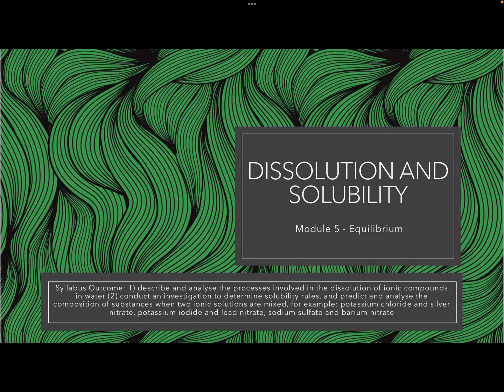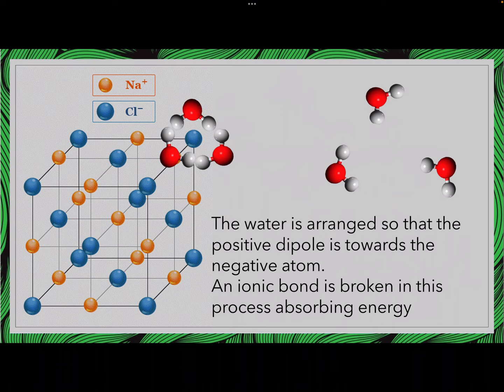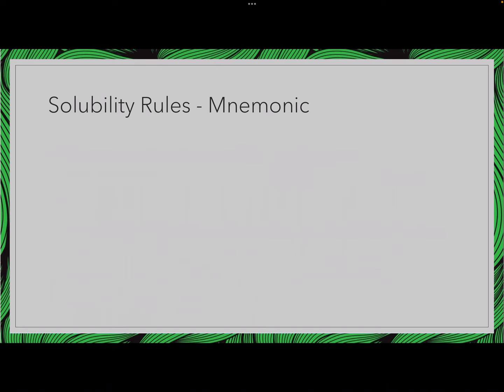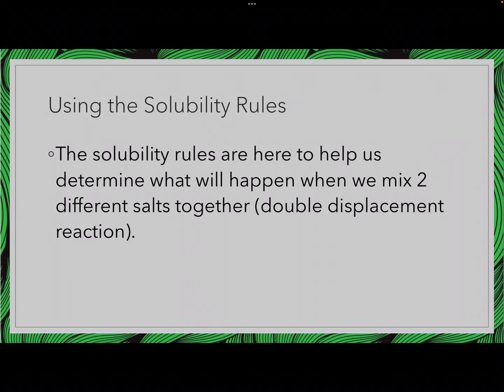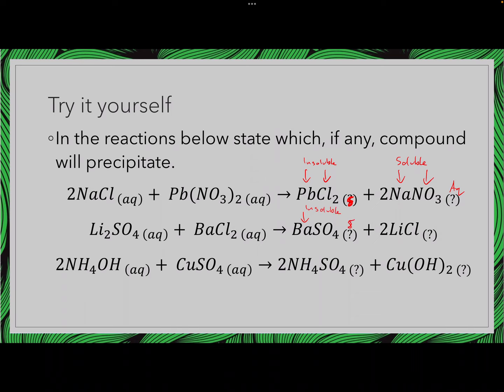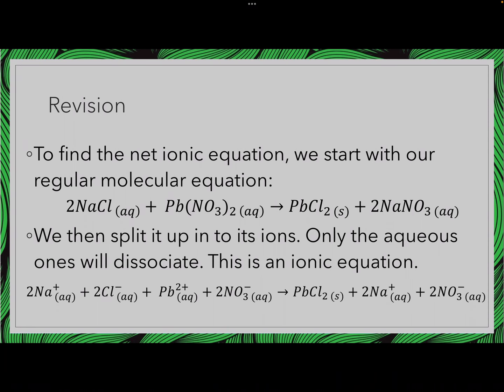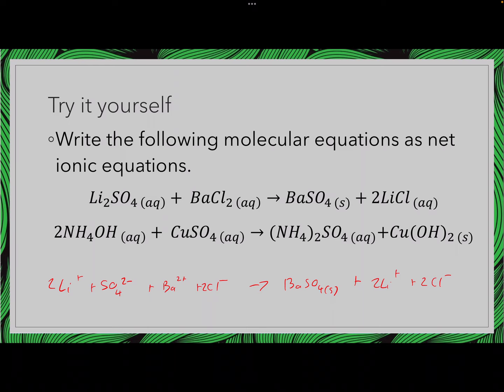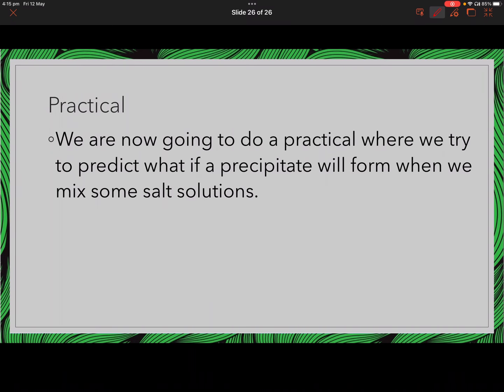Chemistry - Module 5 - Lesson 16 - Dissolution and Solubility